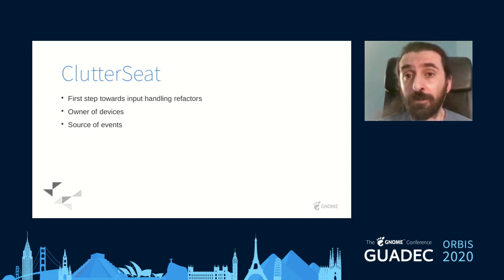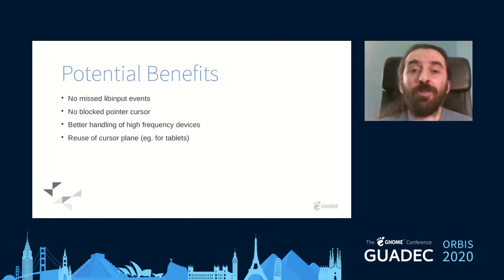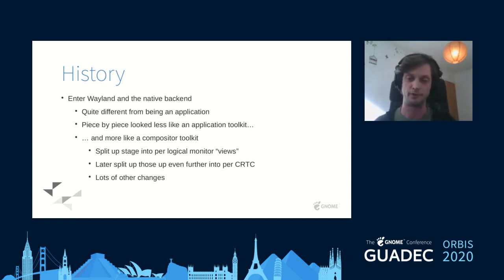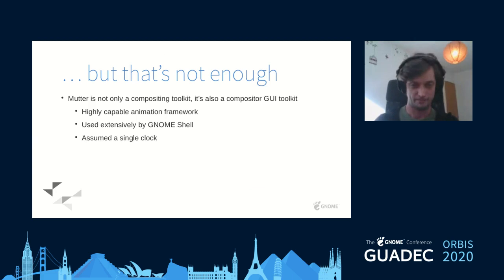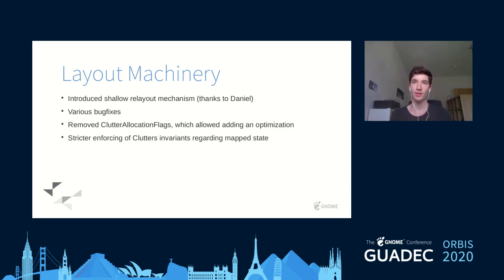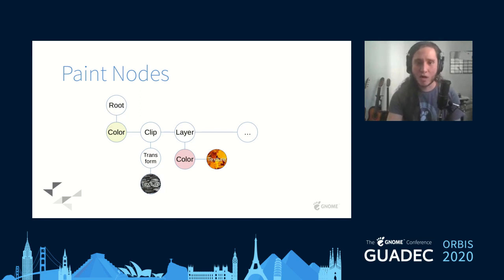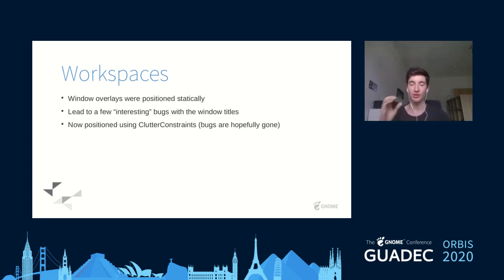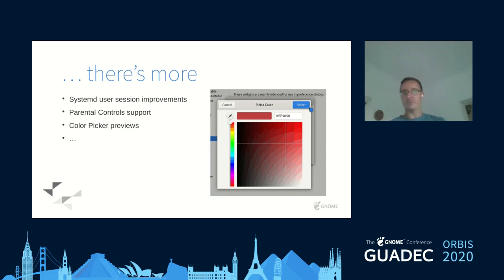State of the Shell - GNOME Shell Maintainers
This session will cover the highlights and latest development plans in Mutter and GNOME Shell.

Presented by:
 Carlos Garnacho (Red Hat)
 Florian Müllner
 Georges Basile Stavracas Neto (Endless Foundation)
 Jonas Dreßler
 Jonas Ådahl (Red Hat)